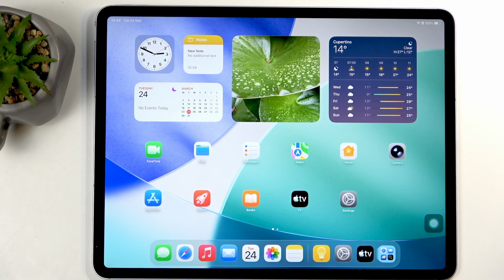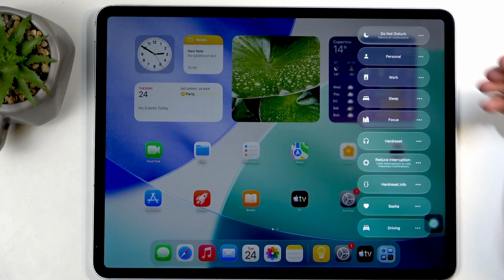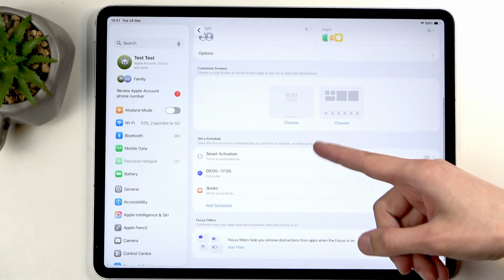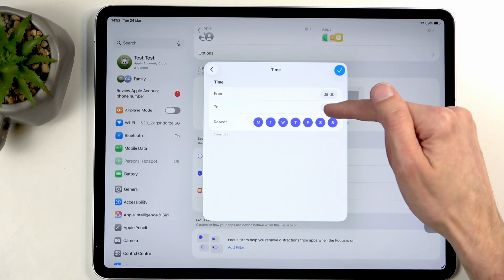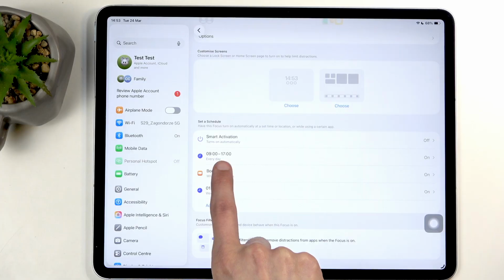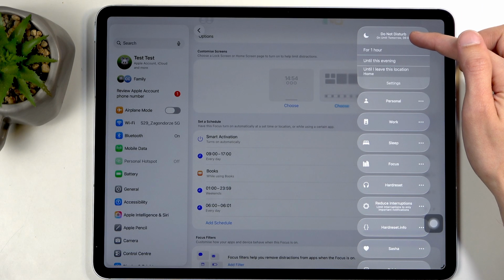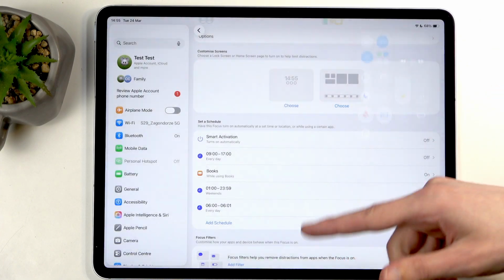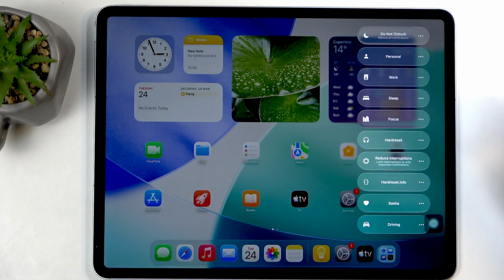iPad Air 2026 – How to Enable Do Not Disturb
In this video I show how to enable and customize Do Not Disturb (Focus) on the iPad Air 2026. You will learn how to open Control Center, add the Focus control if itʼs missing, turn on Do Not Disturb, set allowed people and apps, and create schedules including timed and location-based rules. I also cover temporary duration options like one hour, until this evening, or until you leave a location so Do Not Disturb wonʼt run indefinitely. Follow these simple steps to stop interruptions and make Do Not Disturb work the way you want on your iPad Air 2026.

How to enable Do Not Disturb on iPad Air 2026?
How to add Focus control to Control Center on iPad Air 2026?
How to schedule Do Not Disturb on iPad Air 2026?

0:00 Introduction
0:09 Open Control Center (swipe down from top-right)
0:27 Add Focus control to Control Center (if Do Not Disturb is missing)
1:24 Open Do Not Disturb settings – people and calls options
2:18 Apps exclusions and Schedules overview (smart, timed, reading, location)
2:59 Create a timed schedule and set days/times
3:56 Manually enable Do Not Disturb from Control Center and check duration
6:08 Use duration options and tips to avoid DND running indefinitely / Summary